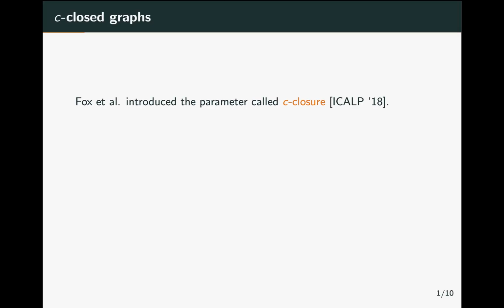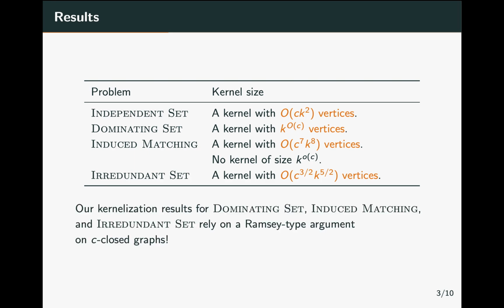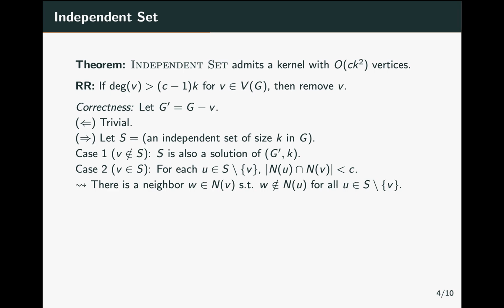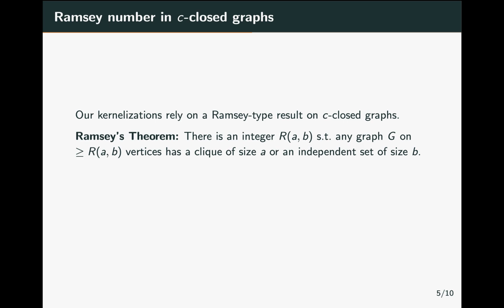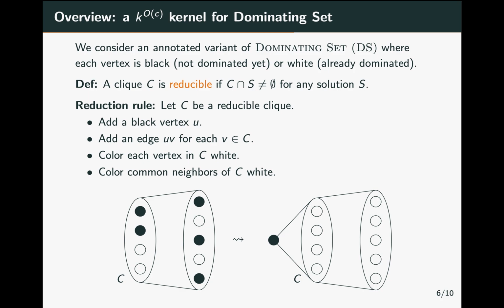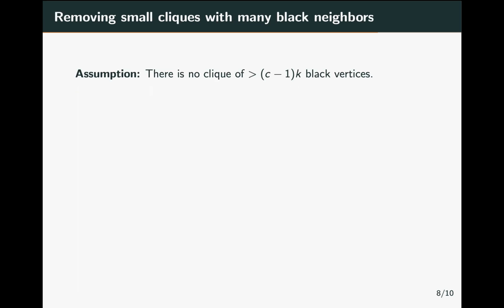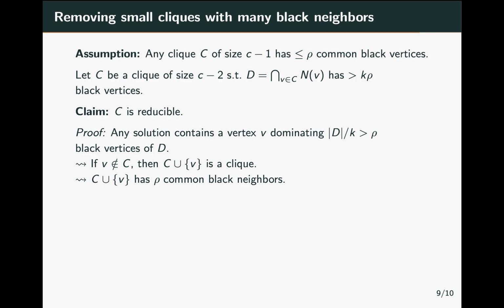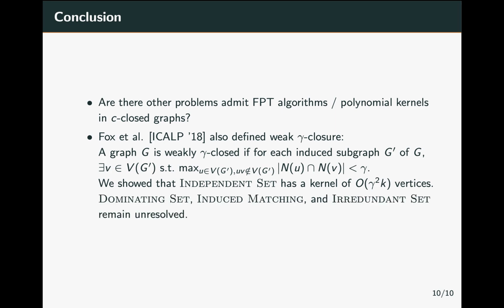ESA.7.2 Exploiting c-Closure in Kernelization Algorithms for Graph Problems